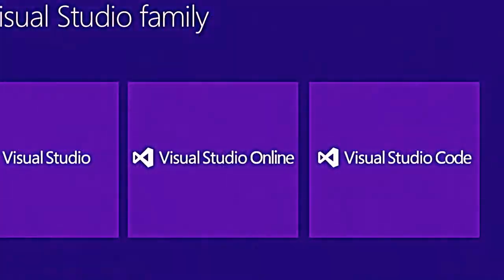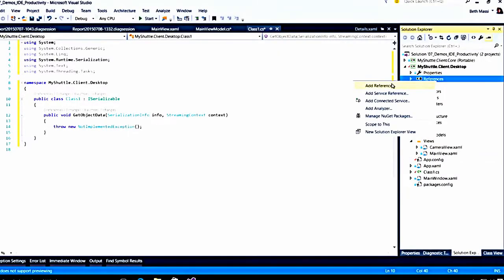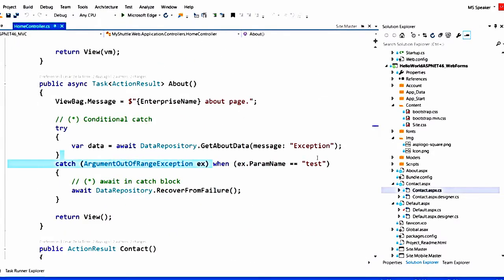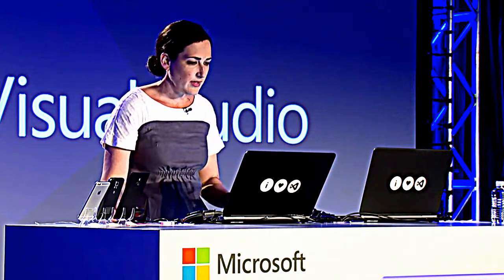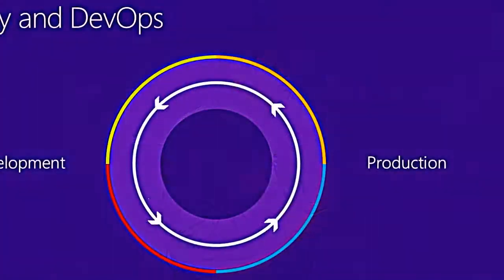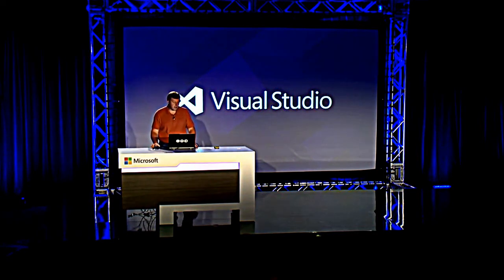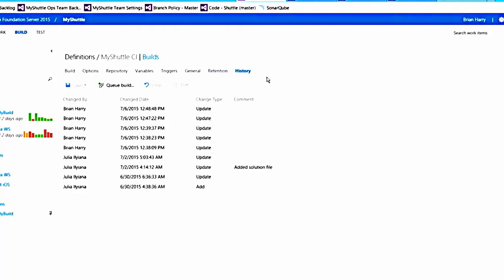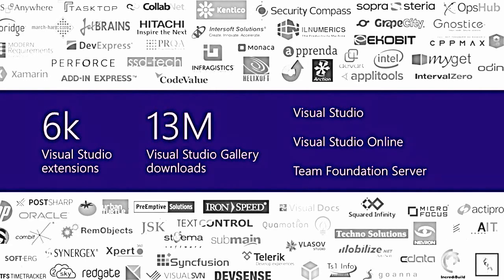iOS Development on Windows - Keynote: Visual Studio 2015 - Any App, Any Developer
The iOS SDK (Software Development Kit) (formerly iPhone SDK) is a software development kit developed by Apple Inc. and released in February 2008 to develop native applications for iOS.
Features[edit]
Developers are able to set any price above a set minimum for their applications to be distributed through the App Store, of which they will receive a 70% share. Alternately, they may opt to release the application for free and need not pay any costs to release or distribute the application except for the membership fee.[25]

Since its release, there has been some controversy regarding the refund policy in the fine print of the Developer Agreement with Apple. According to the agreement that developers must agree to, if someone purchases an app from the app store, 30% of the price goes to Apple, and 70% to the developer. If a refund is granted to the customer (at Apple's discretion), the 30% is returned to the customer from Apple, and 70% from the developer; however, Apple can then take another 30% of the cost from the developer to make up for Apple's loss.[26]

SDK contents[edit]
As iOS uses a variant of the same XNU kernel that is found in OS X, the tool chain used for developing on iOS is also based on Xcode.

The SDK contents is broken down into the following sets:[27]

Cocoa Touch
Multi-touch events and controls
Accelerometer support
View hierarchy
Localization (i18n)
Camera support
Media
OpenAL
audio mixing and recording
Video playback
Image file formats
Quartz
Core Animation
OpenGL ES
Core Services
Networking
Embedded SQLite database
Core Location
Threads
CoreMotion
Mac OS X Kernel
TCP/IP
Sockets
Power management
File system
Security
Along with the Xcode toolchain, the SDK contains the iPhone Simulator, a program used to simulate the look and feel of the iPhone on the developer's desktop. Originally called the Aspen Simulator, it was renamed with the Beta 2 release of the SDK. Note that the iPhone Simulator is not an emulator and runs code generated for an x86 target rather than ARM.

The latest SDK, iOS 6.0 SDK in Xcode 4.5, requires an Intel Mac running Mac OS X 10.7.4 "Lion" or later. Other operating systems, including Microsoft Windows and older versions of Mac OS X, are not supported.[28]